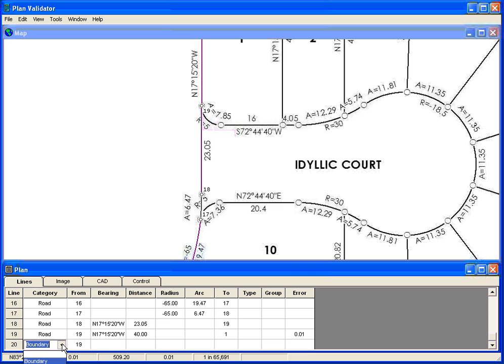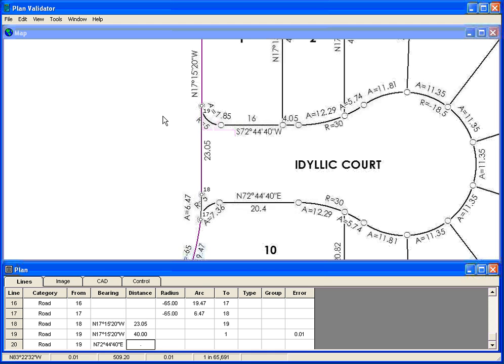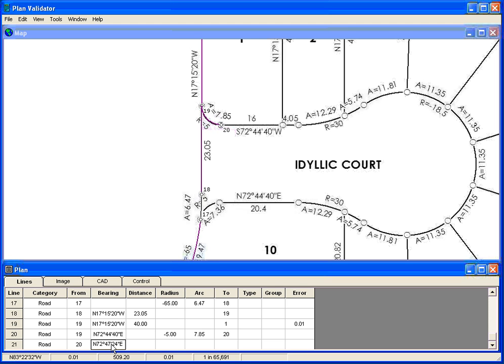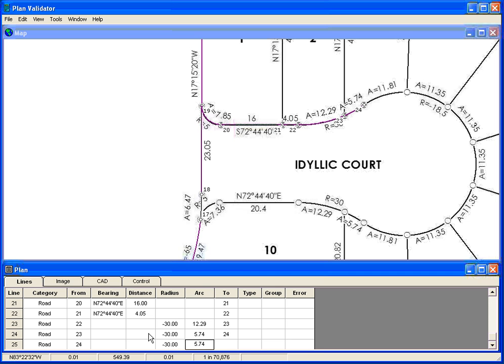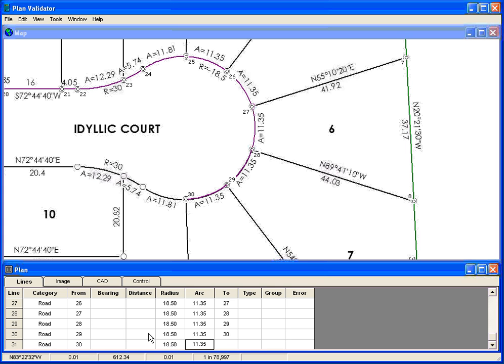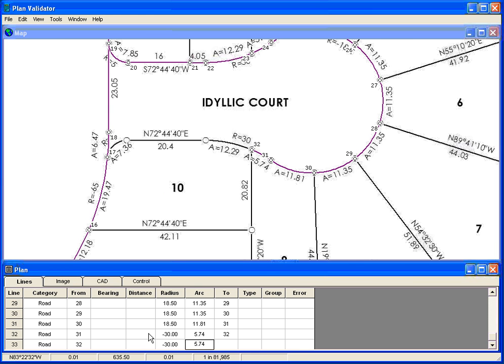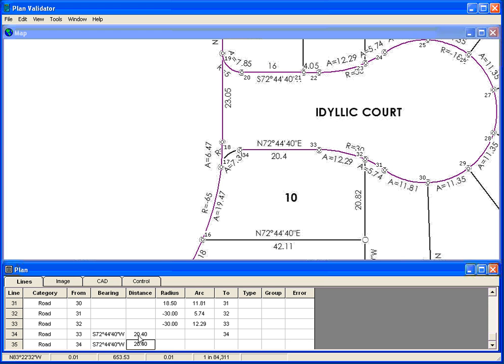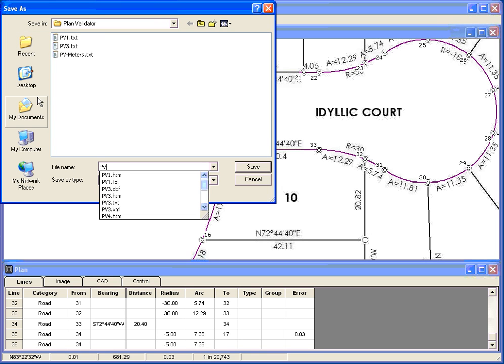Plan Validator 3 Cul de Sac